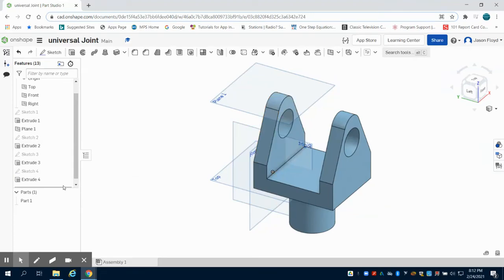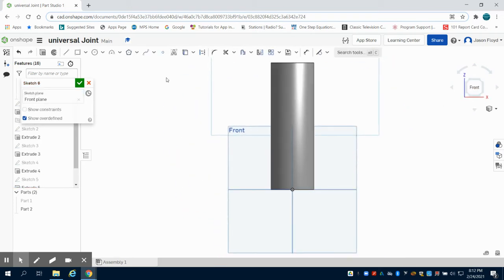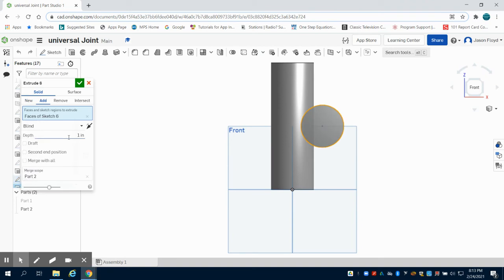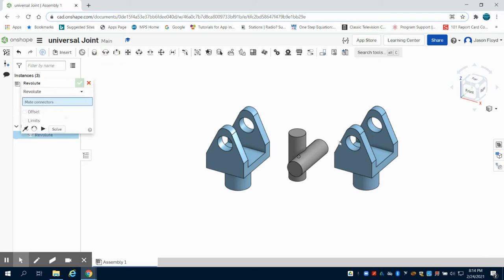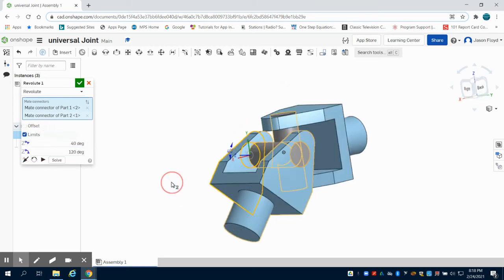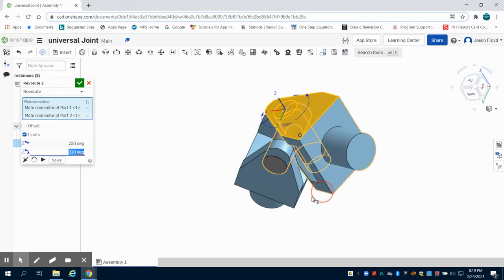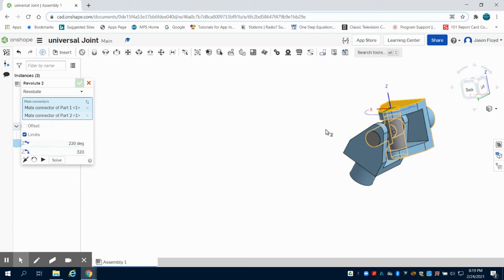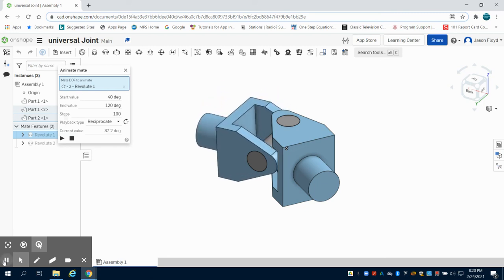Universal Joints Video#2 Onshape PLTW